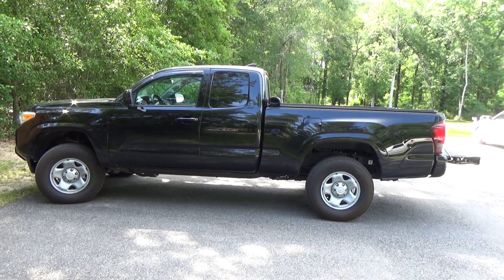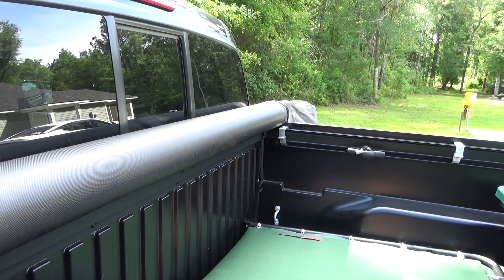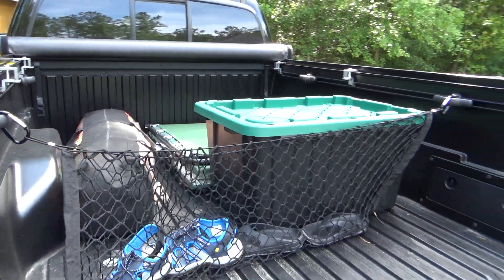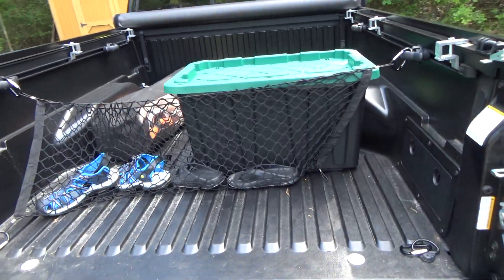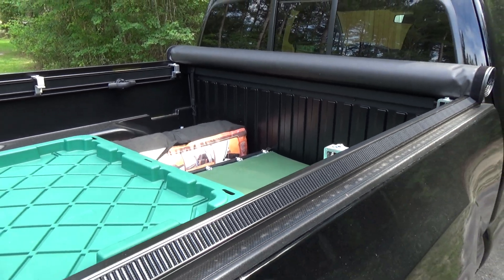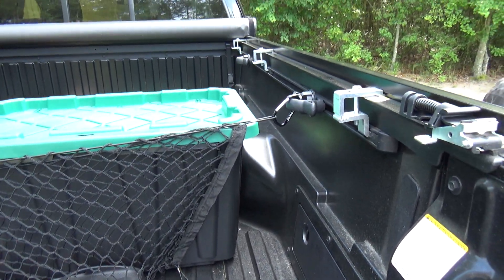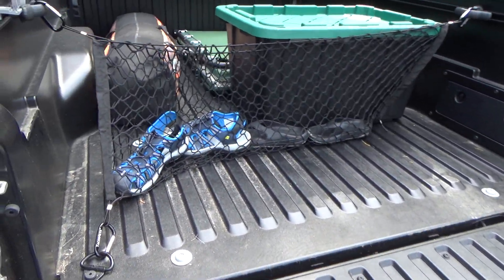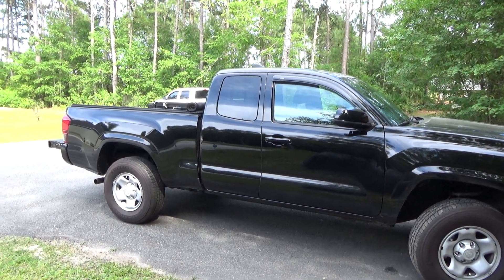Should I add truck cap to bed of Toyota Tacoma?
I'm thinking about adding a truck cap to the bed of my 2023 Toyota Tacoma for camping purposes. I'm debating if I should do it since it is very expensive.